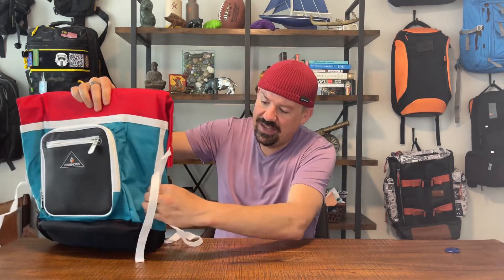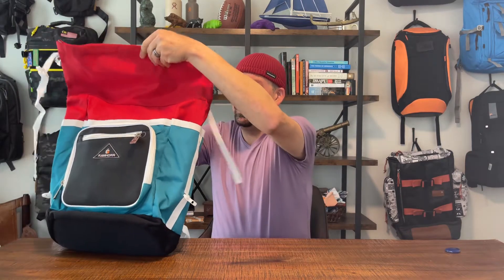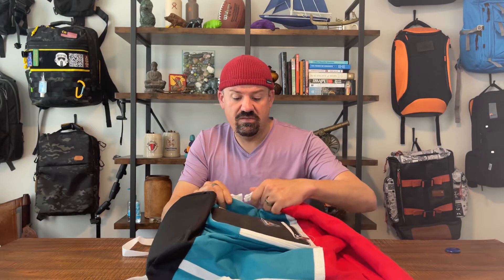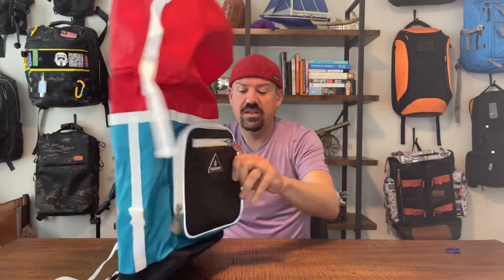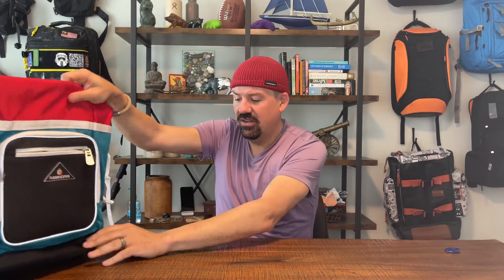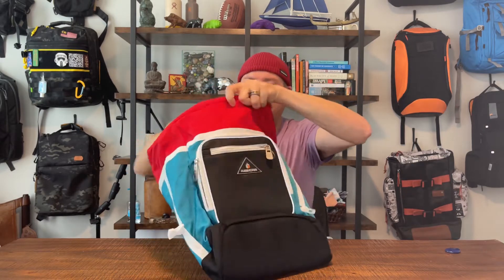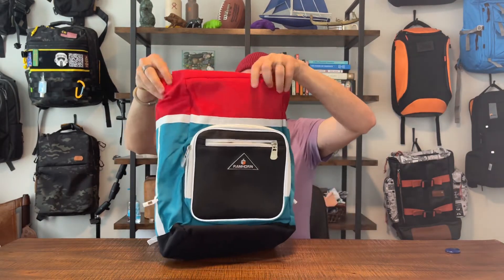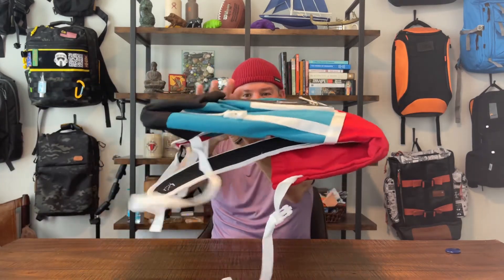$15 Backpack?! Is this Amazon Bargain Bag Worth the Money?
New!
- buy gear, learn stuff! Hello Wanderers! Another cheap Amazon find! Is it a good bag? What do you think?